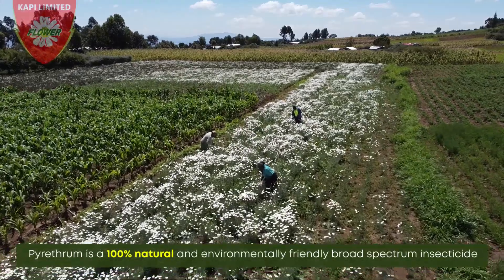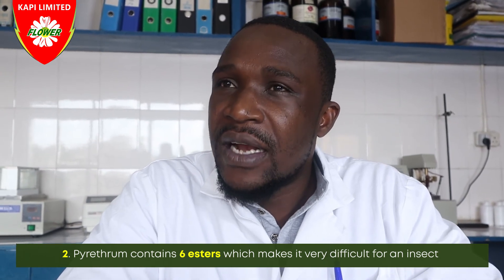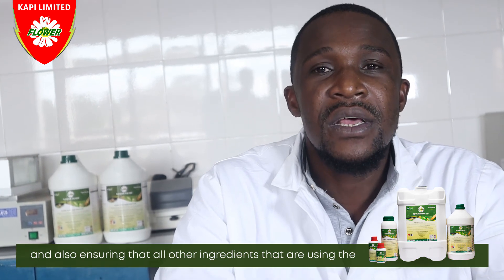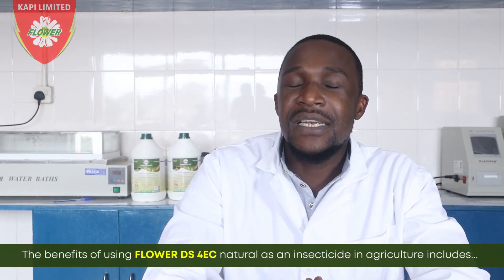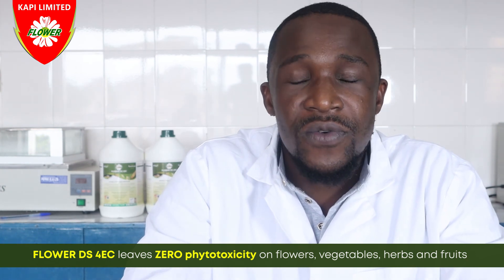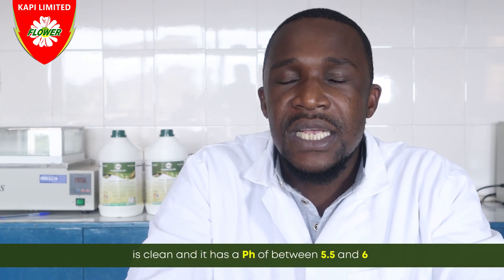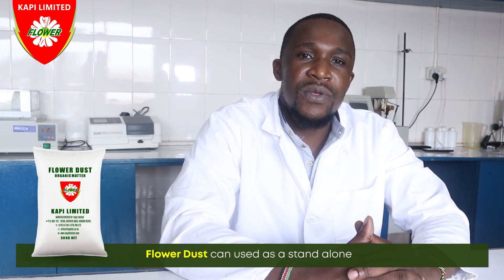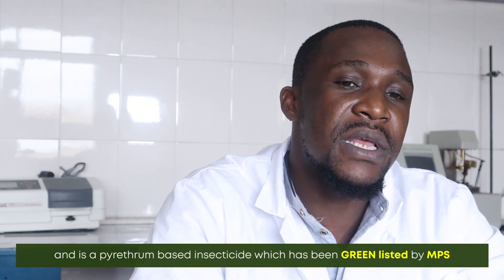NATURAL ORGANIC INSECTICIDES MADE WITH PYRETHRUM